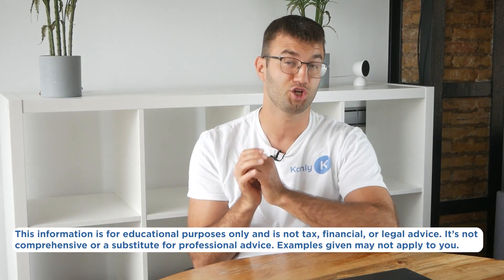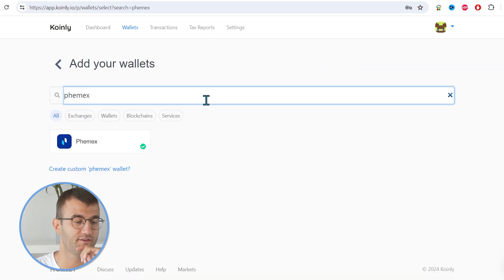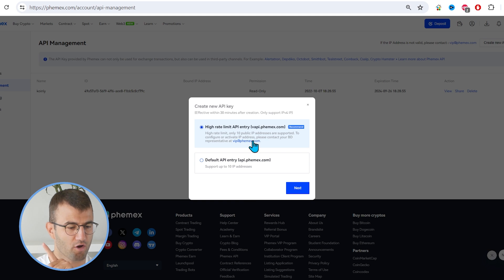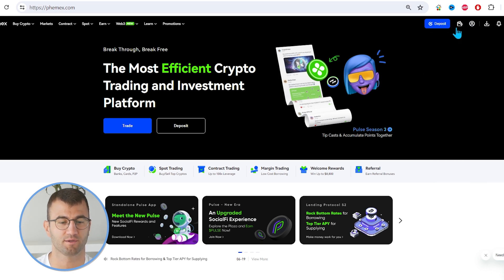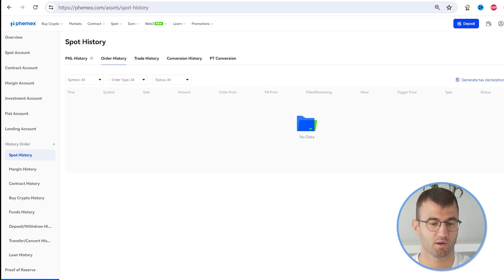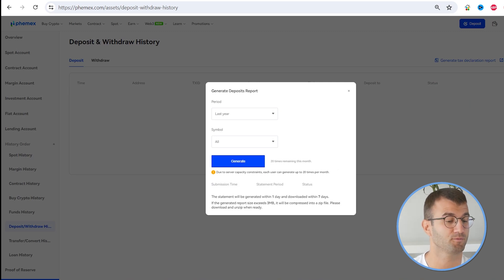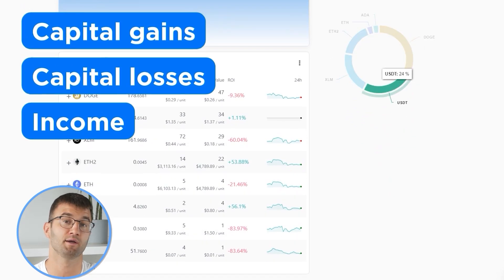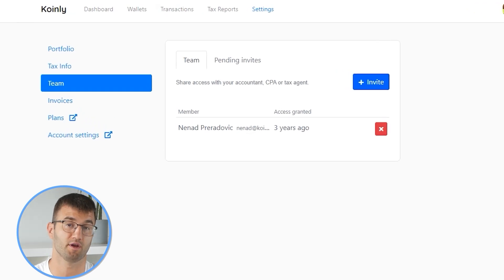How To Do Your Phemex Taxes FAST With Koinly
Trading with Phemex? Not sure how to do your crypto tax? Worried about the IRS or your country’s tax authority? Relax, we've got you! Watch and learn with Koinly.

Using Phemex and wondering how to do your Phemex crypto taxes before the IRS, HMRC, CRA, or the ATO tax deadline? It’s really easy! Today I’ll show you have to quickly import your Nicehash transactions into Koinly -  by importing different CSV files into Koinly. Koinly then calculates your cryptocurrency taxes and generates a fully compliant tax report that you file with yourself, or send to your crypto tax accountant. Let’s get your crypto tax sorted!

Want more info? Check out our step-by-step guide on how to get your Phemex crypto tax done with Koinly